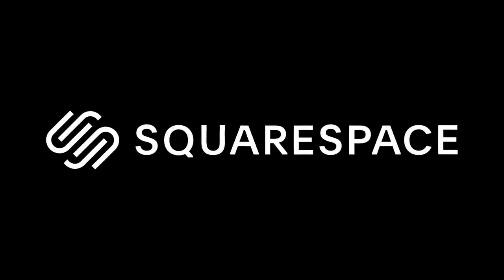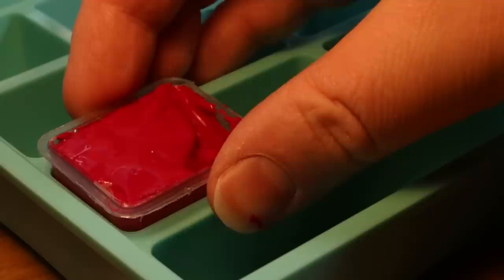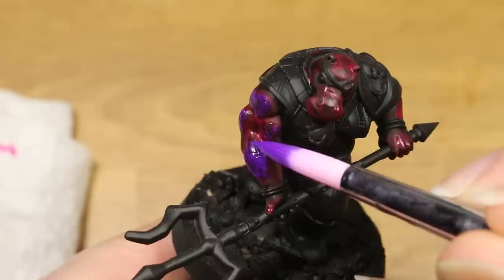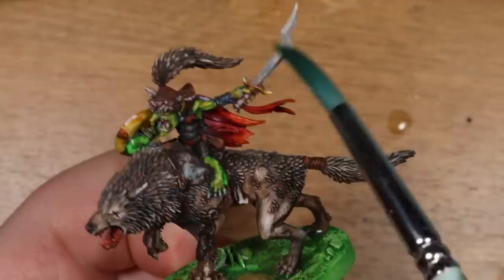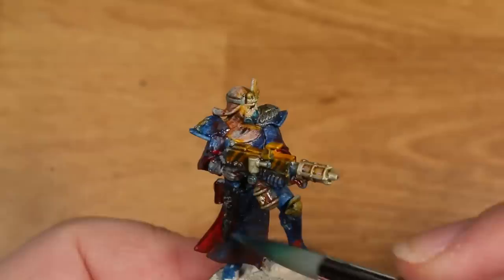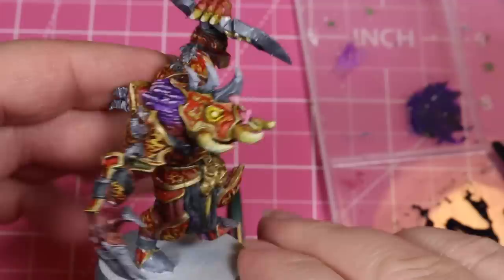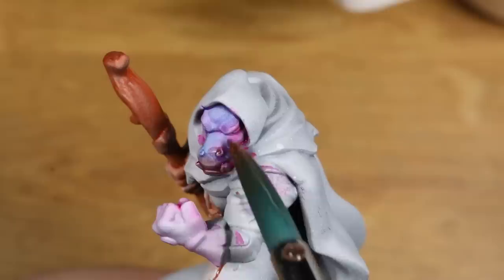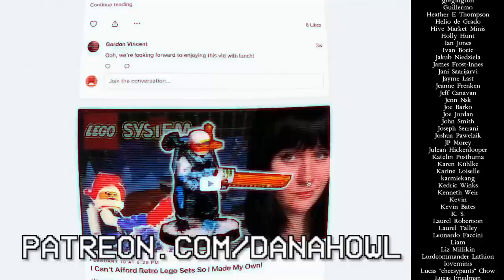Does Jelly Gouache Work for Miniature Painting? (Yes! but...)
In this video we investigate Jelly Gouache, an exciting type of artist's paint, and how it might be useful as a tool in our miniature painting arsenal!

THIS VIDEO WAS EDITED BY @Annies_mini_marvels